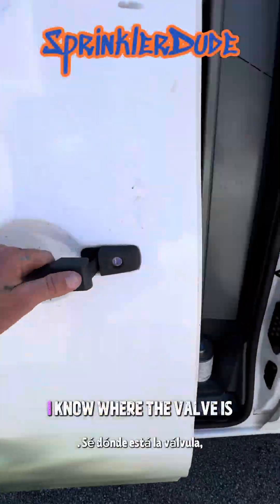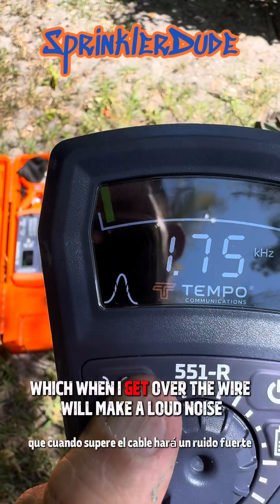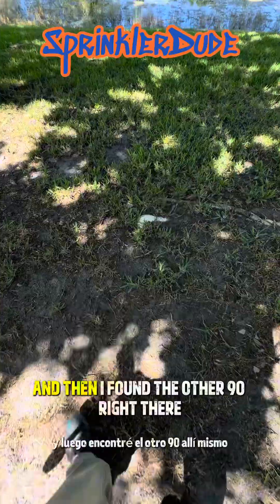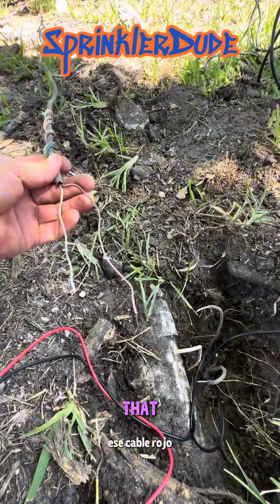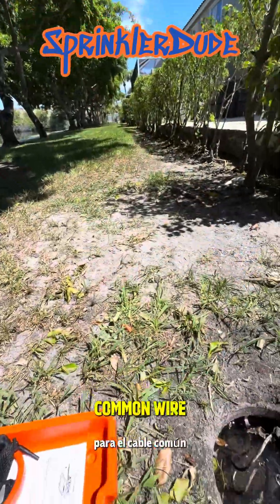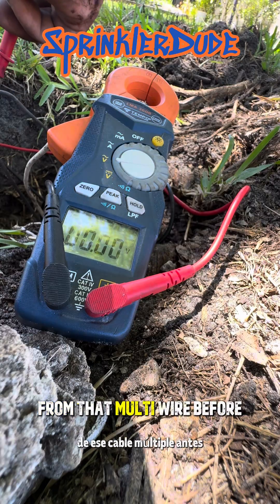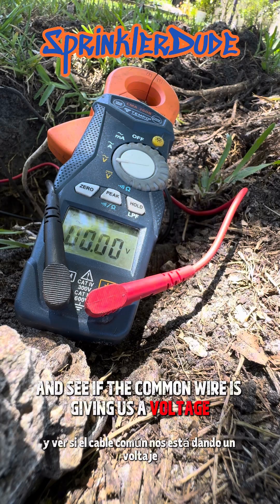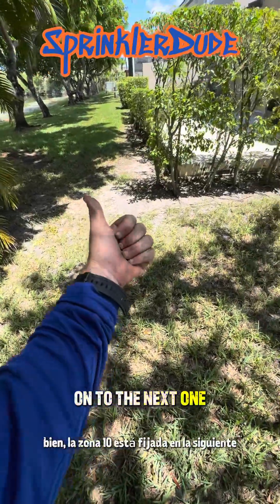Troubleshooting Sprinklers -Tempo Communications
Today I’m out in the field troubleshooting a valve that wasn’t responding to the controller using two powerful tools from Tempo Communications:
 • The 551 Advanced Locator
 • The 360B Multimeter

These tools helped me trace, test, and confirm exactly what was happening in the system so I could get the irrigation back online quickly and effectively.

Tempo Communications is one of the official sponsors of TheAfterSplash, and you have a chance to win one of these $1400 Advanced Locators (Tempo 551) in our giveaway!

If you’ve ever struggled with hidden valve issues, faulty wires, or communication breakdowns between the controller and field components, you’ll want to see how these tools make the job faster, more accurate, and more efficient.